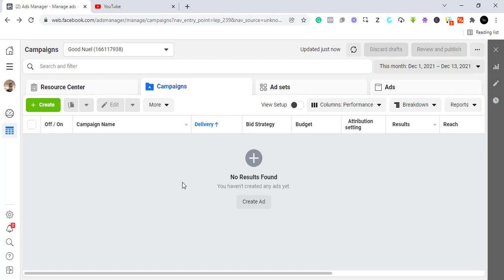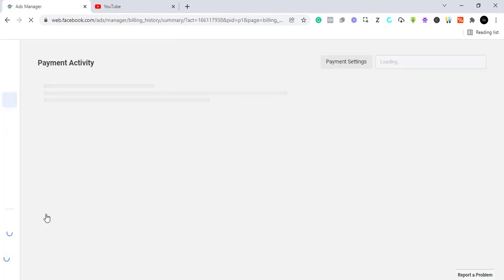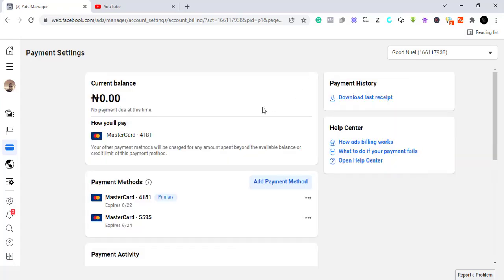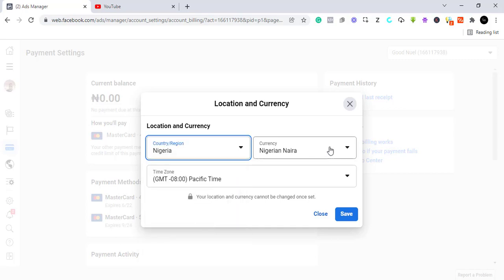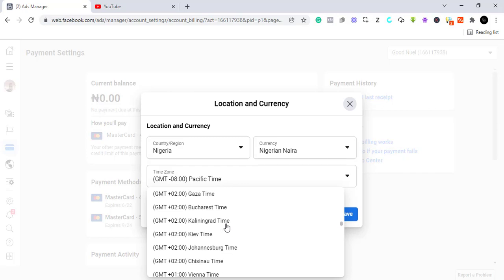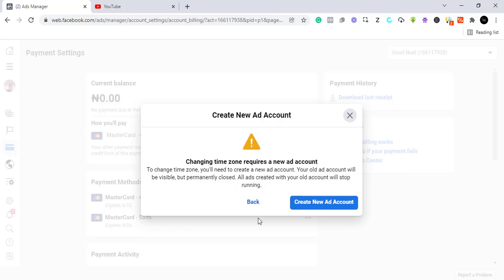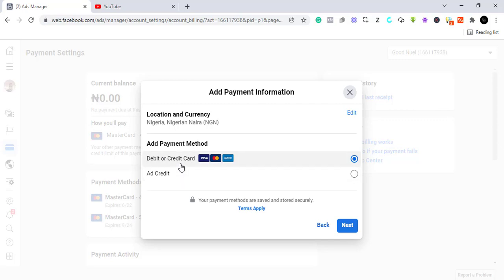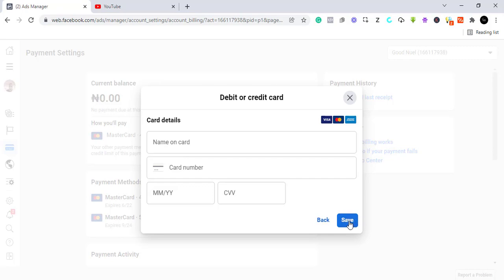How to Pay for Facebook Ads in Nigeria.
Get My E-Commerce Mastery Guide+Mentorship

Jump-start your YouTube growth here.

Important Links.

Get Affordable and Reliable Website Hosting with Bluehost.

Build Pages Faster with Elementor.

Email Marketing with Get response.

Fast Website Hosting.

Build Funnels faster with Systeme.

This does not, in any way, increase the original price of any of these products.

If anything, you get special discounts.